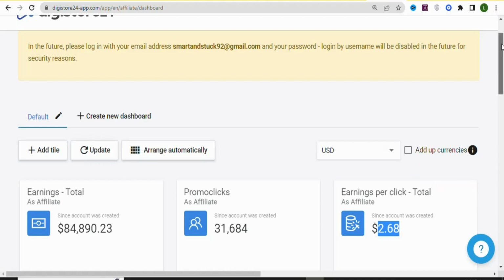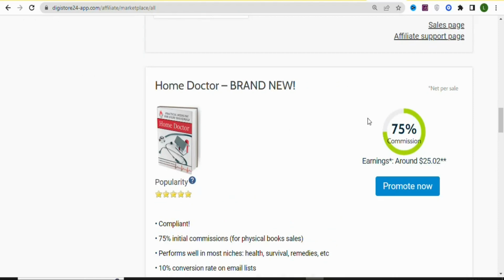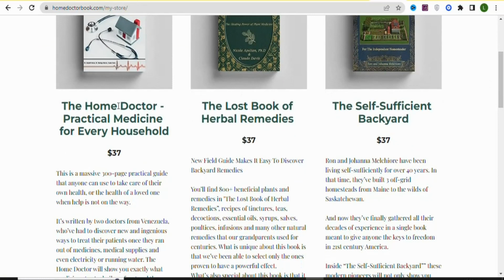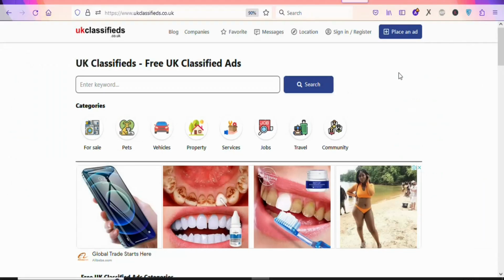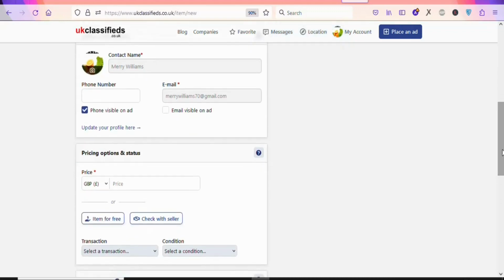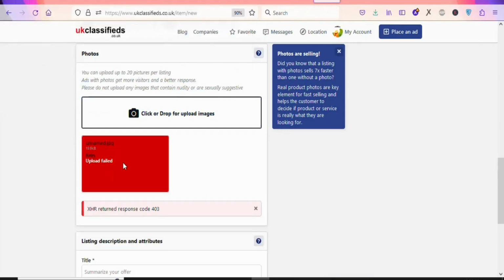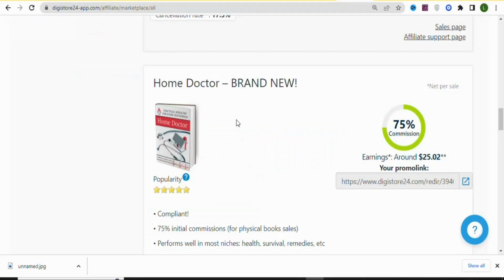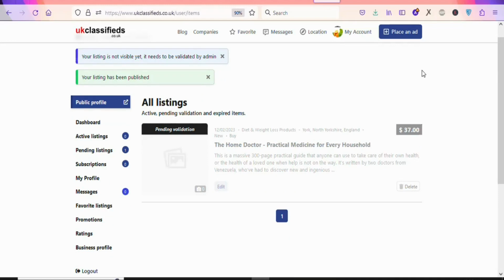$10,000 A Month Secret Method on Digistore24 Affiliate Marketing For Beginners 2023.